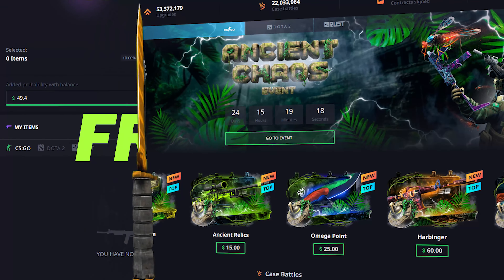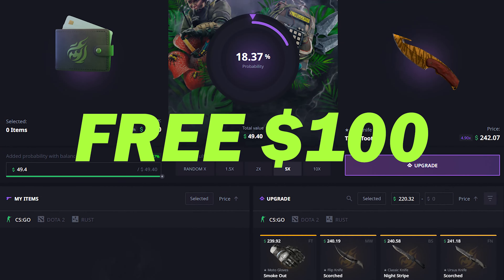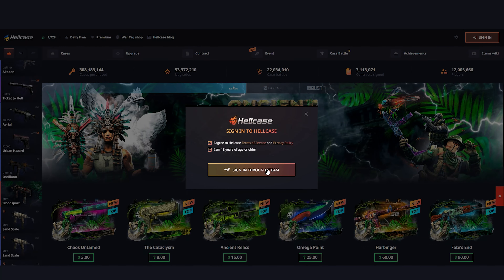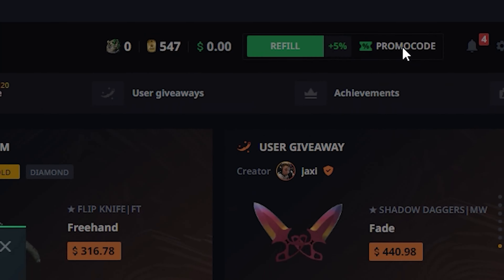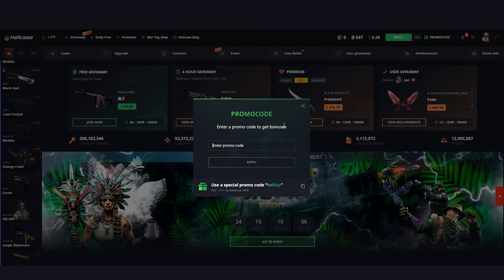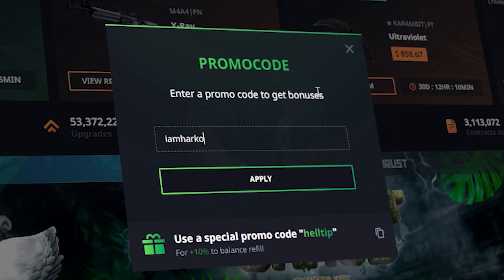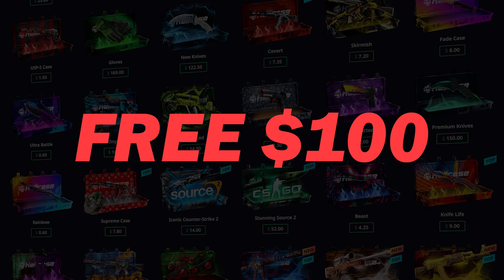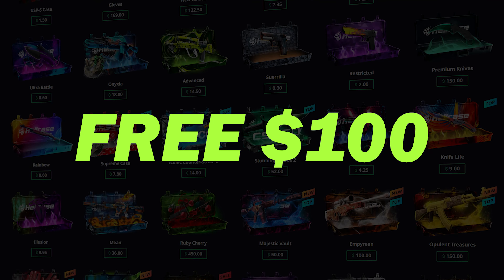19 prerender 2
HELLCASE
HELLCASE code
HELLCASE bonus code